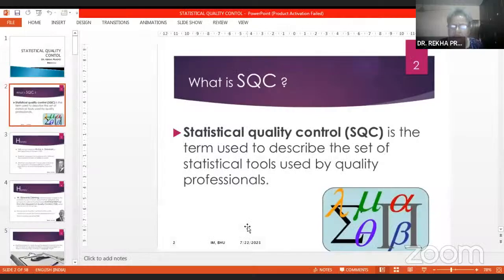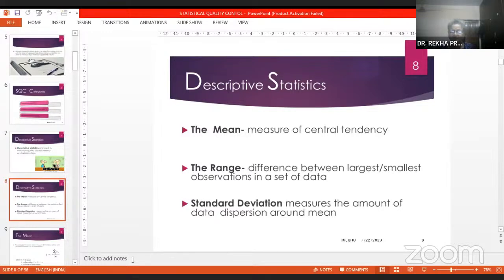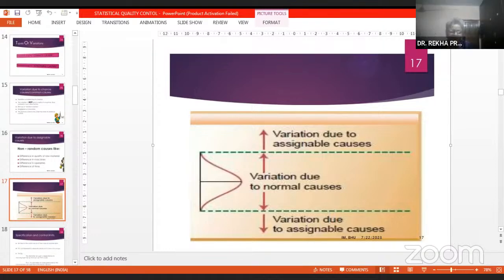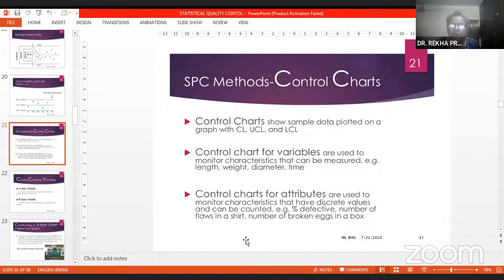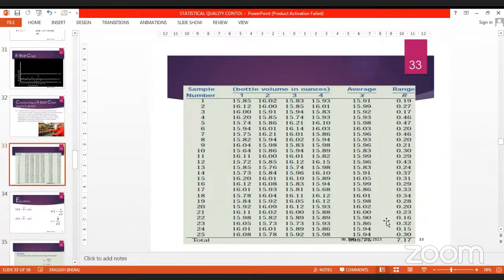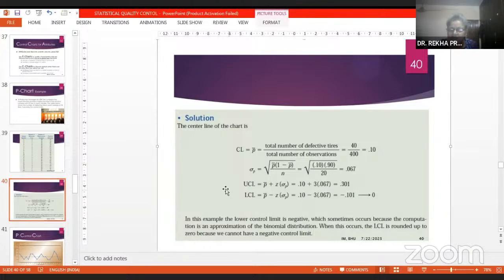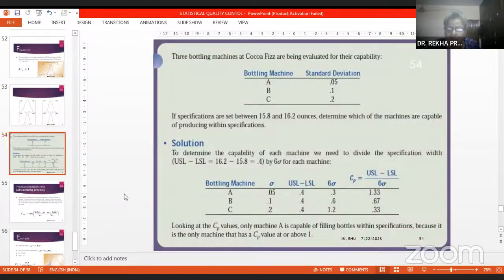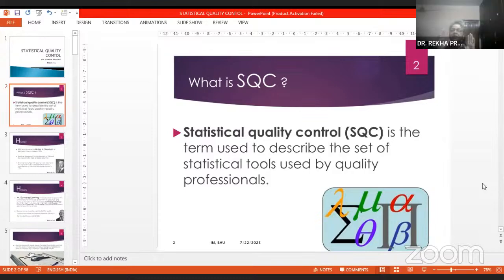Statistical Quality Control